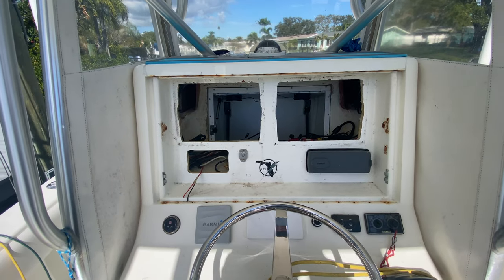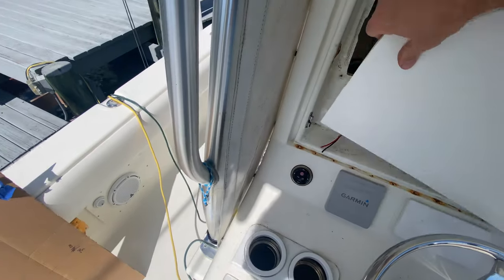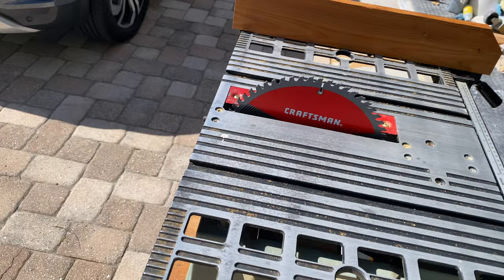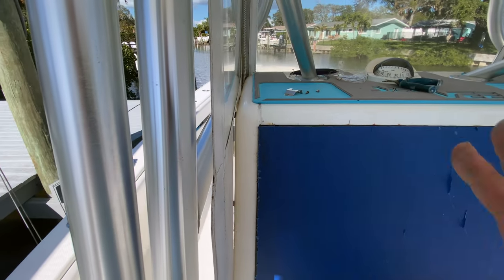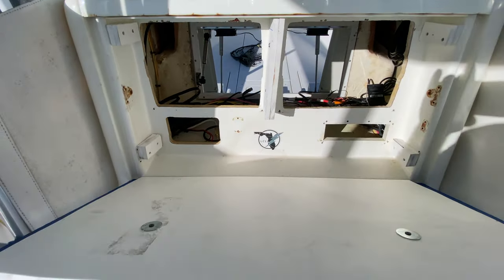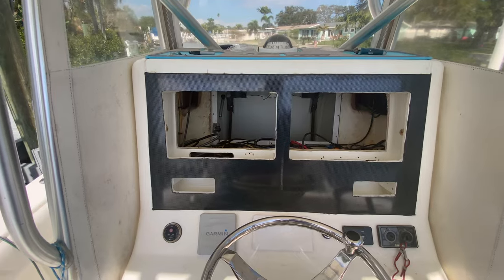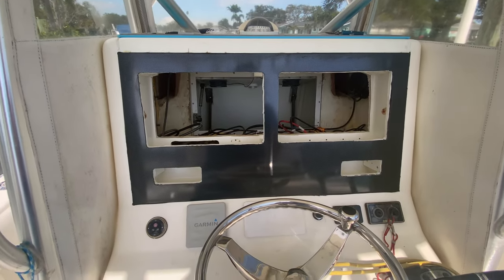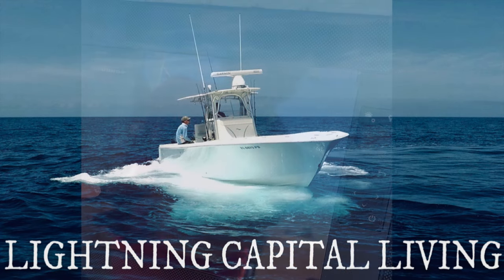New Furuno Electronics Installed on SeaVee 32 with custom acrylic dash panel.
We have been saving for quite a while to redo the electronics on the Seavee. Switched from Garmin over to Furuno and wanted to change up the look of our dash. Eliminated the recessed box and went with a flush mount acrylic panel. It cost me about $100 for the panel itself so much cheaper than going with a custom company, though, I did have to do a little work.

Link for Carbon Fiber acrylic panel